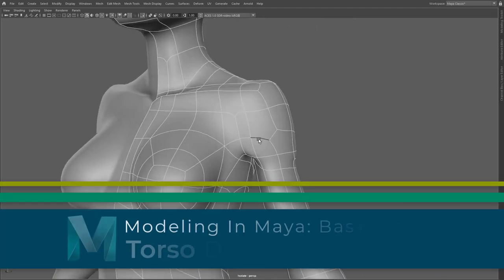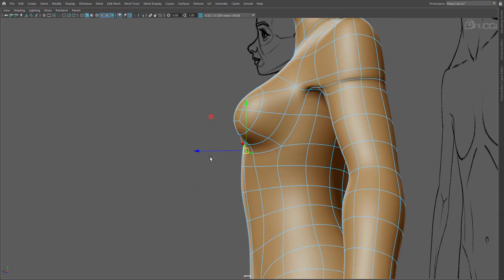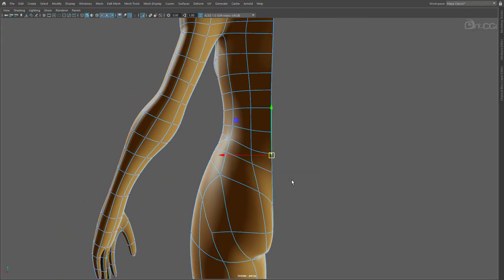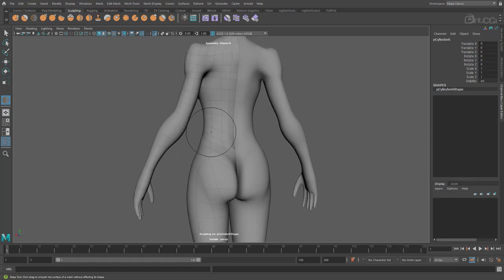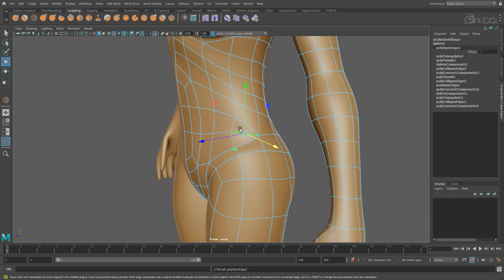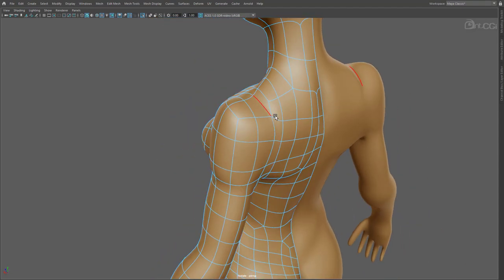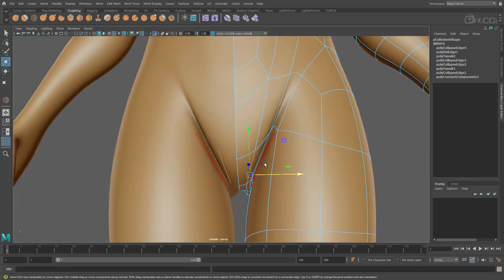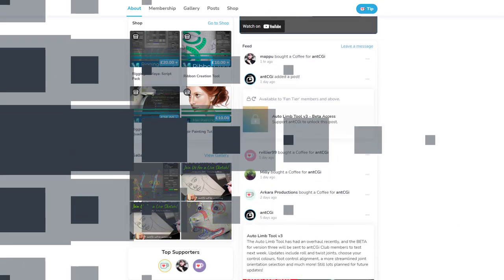ModelingInMaya | Base Mesh | Torso Detail - First Pass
Hello and welcome to video five in my ModelingInMaya series.

What we have now is a very basic mannequin style model, but this has given us a great starting point for this base mesh.

What we are going to do now is start to add more details to the model, this will help to define the anatomy while also making her better suited for rigging and animation.

So in this video lets begin working more on her torso.

00:00 Introduction
01:32 Symmetry Options
04:24 Chest & Stomach Shaping
11:14 Back Shaping
14:14 Hip & Pelvis Shaping
19:52 Lower Back Shaping
21:39 Shoulder & Scapular Shaping
32:29 Join the antCGi Club